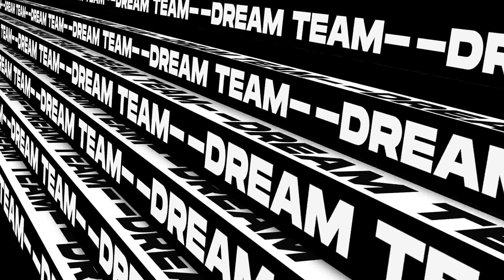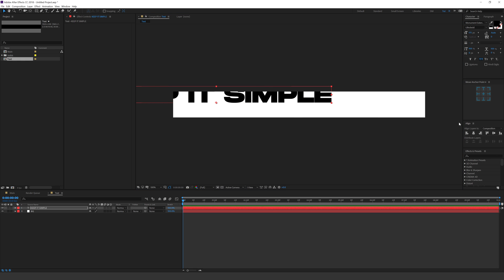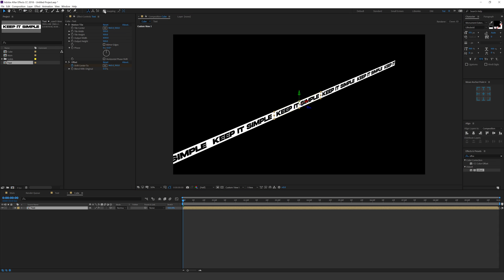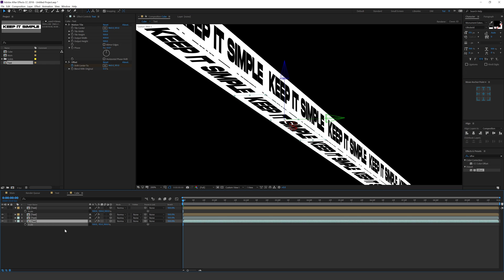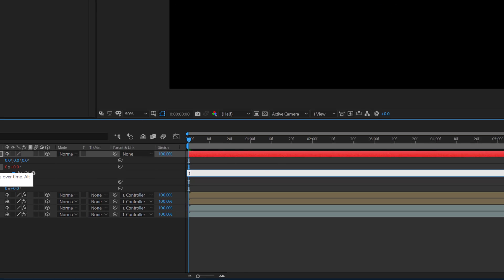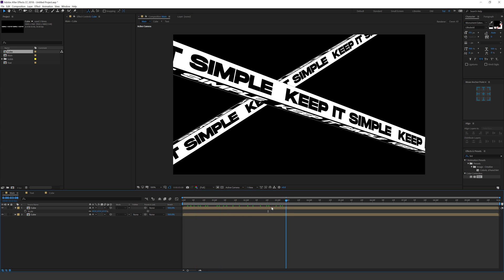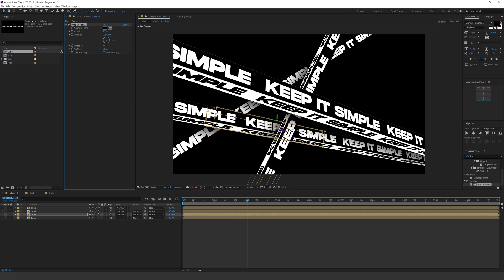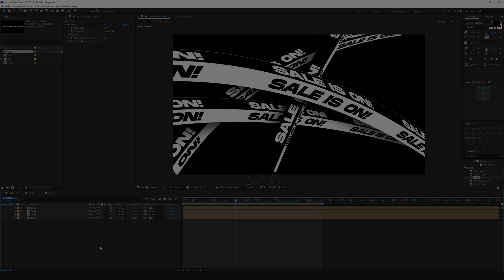After Effects Tutorial - Creative Typography Animation in After Effects - (Free Project)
Typography is an art of arranging letters and words in a way by using certain aspects of sizing, shaping, kerning, spacing, etc to make them readable. In motion graphics, however, we have to make the text not only readable but also attractive so that it brings in the attention of the viewers that will eventually help them grab the message the designer is offering through his/her animation.